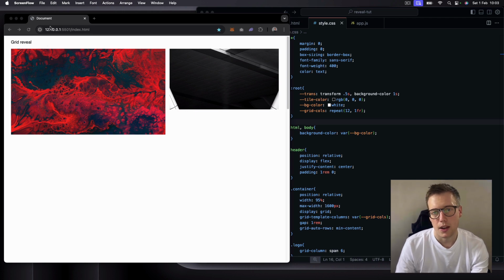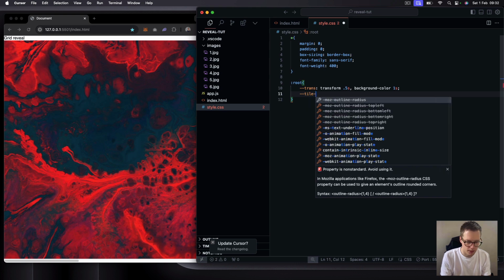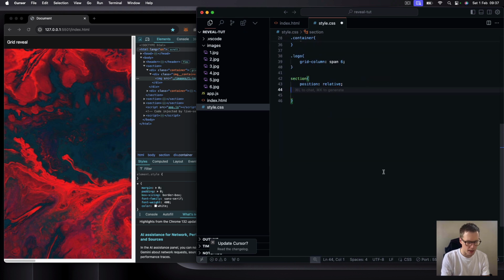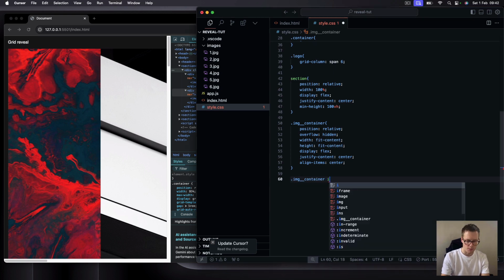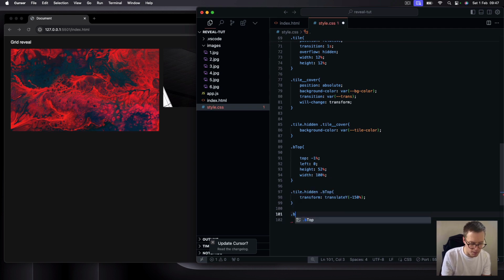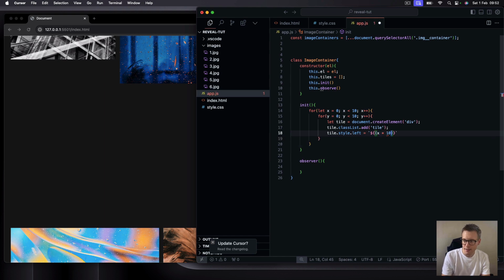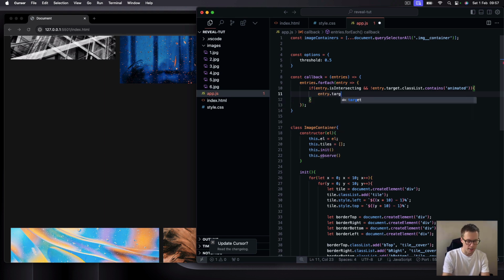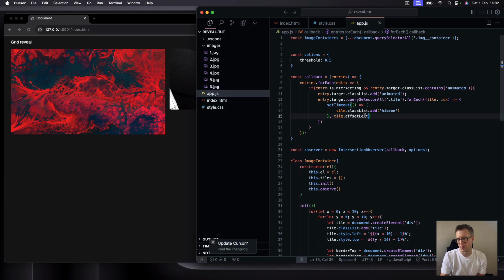Futuristic Tiled Image Reveal Effect with HTML, CSS & JavaScript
Want to create a stunning futuristic tiled image reveal effect for your website? In this tutorial, I’ll show you how to achieve this effect using HTML, CSS, and JavaScript—perfect for landing pages, portfolio sites, or creative web animations!

✨ What You’ll Learn:
✅ How to structure the effect with HTML & CSS
✅ Using JavaScript to animate the tiles dynamically
✅ Adding smooth transitions for a futuristic feel